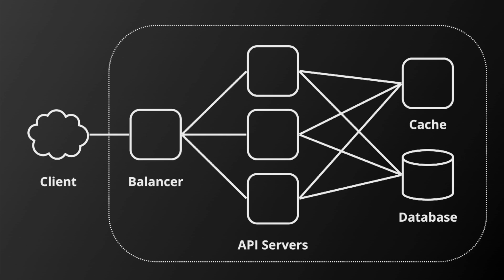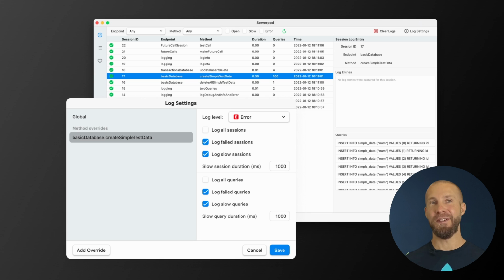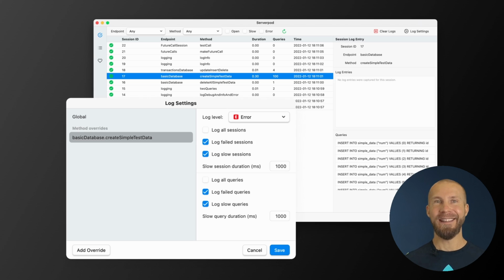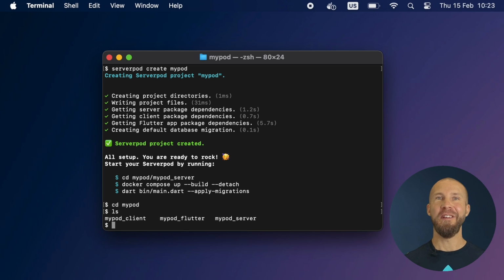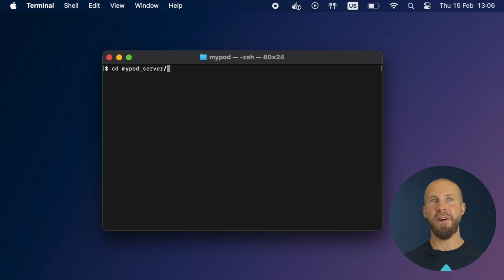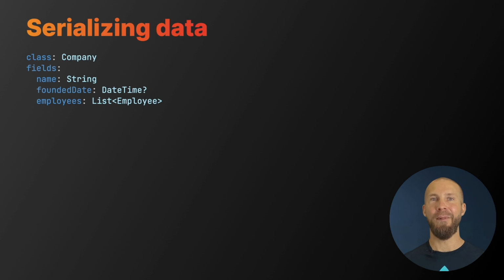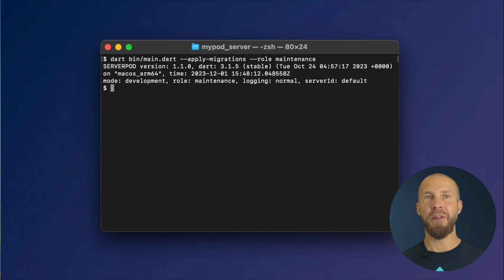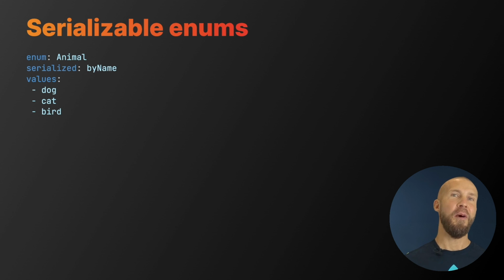Getting started with Serverpod 🚀 and Dart 🎯 on the backend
If you are a Flutter developer, this is the perfect place to start learning about building your backend with Serverpod and Dart. Serverpod's founder and lead developer will guide you through setting up your project and database, creating queries and method calls, and many valuable tips and tricks.